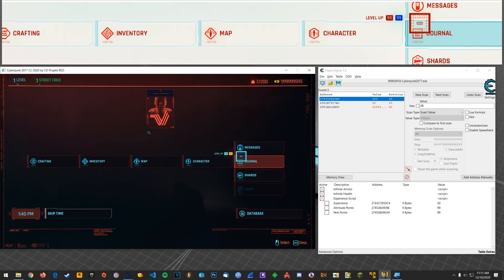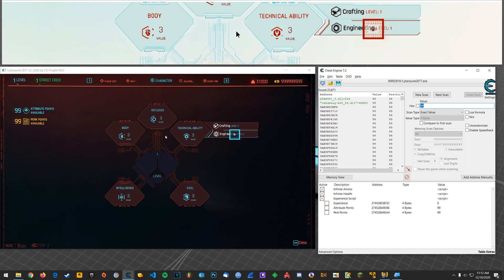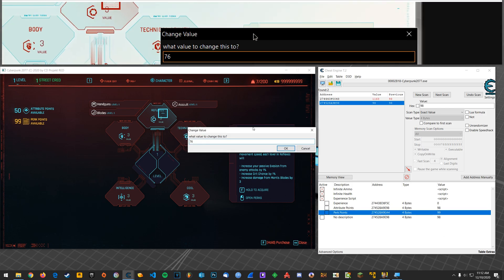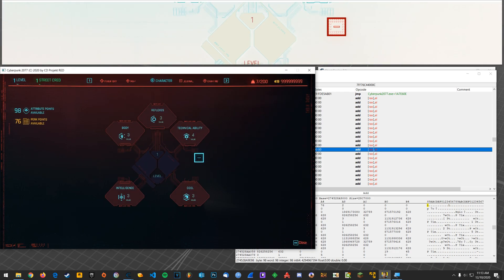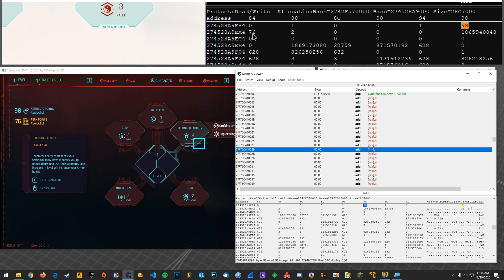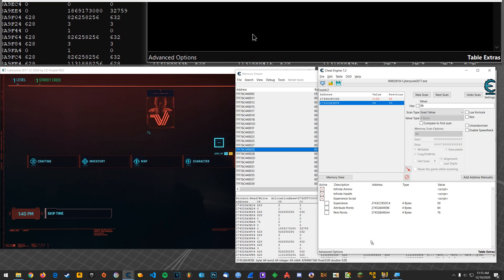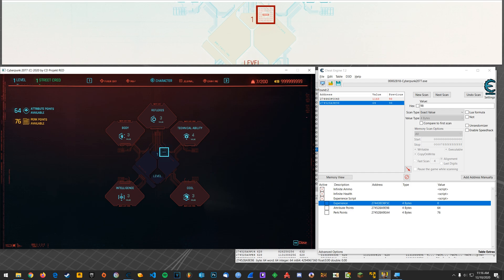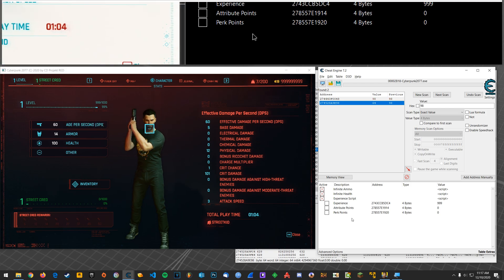Cyberpunk 2077 Cheats - Infinite Perk and Attribute Points (Cheat Engine Tutorial / Trainer)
Description: In this video, I demonstrate how to give yourself infinite perk points and attribute points! Luckily, it's about as simple as it gets, especially with the cheat table I'm providing for you to use if you just don't want to even worry about it. =)

And finally, if you're a beginner who is interested in learning Cheat Engine, I have a vast tutorial series that will take you from beginner to advanced, no matter how much of a beginner you are!